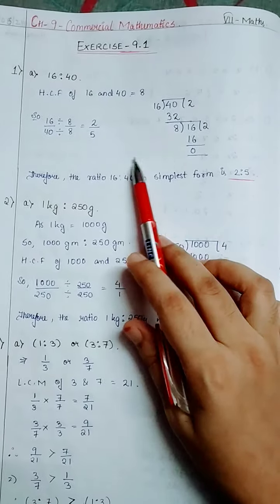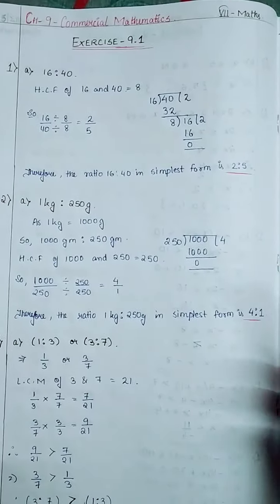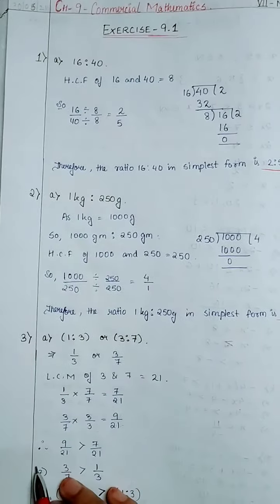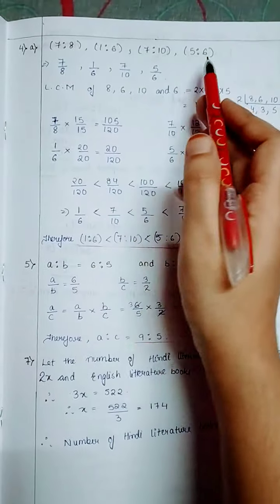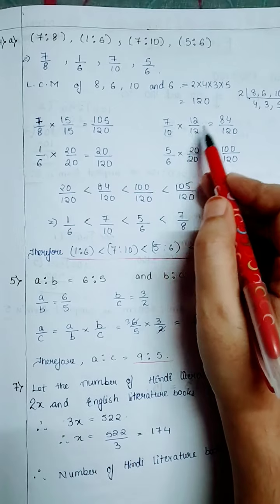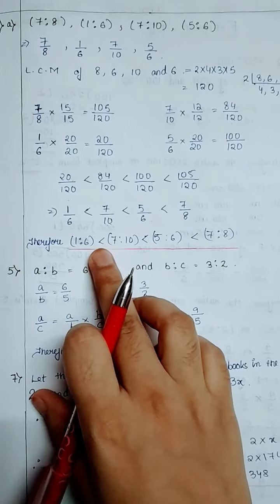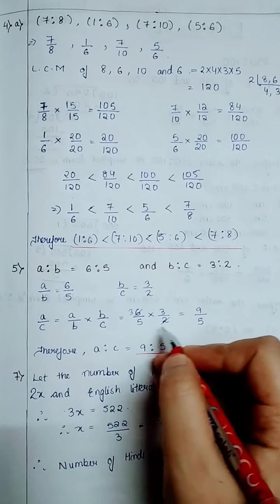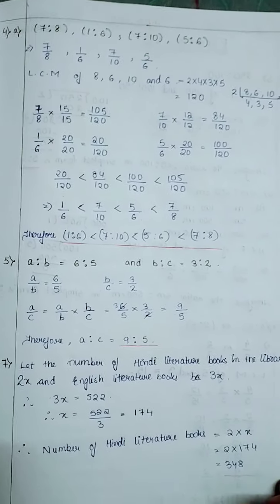ICSE-CLASS-7 (PRACTICE MATHEMATICS) CH-9: EXERCISE-9.1